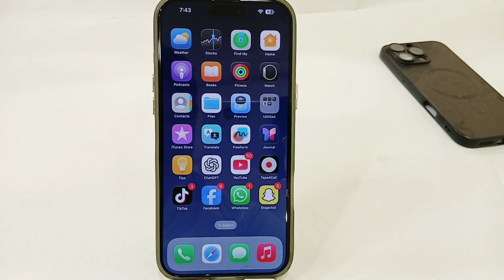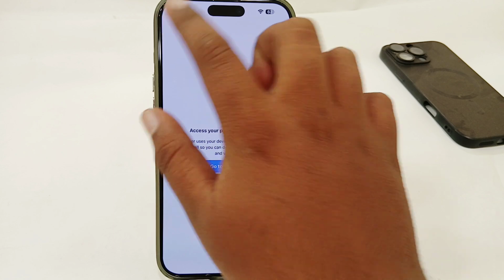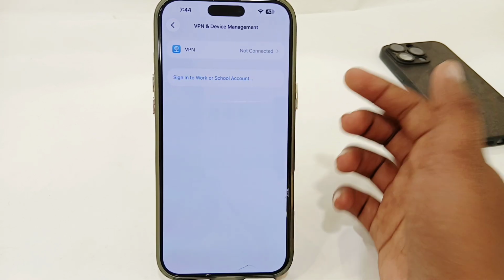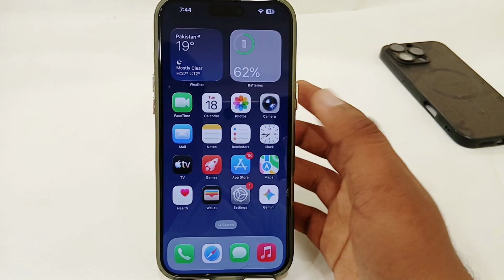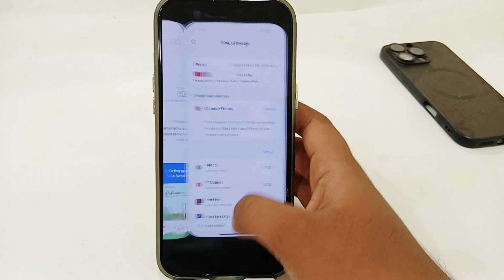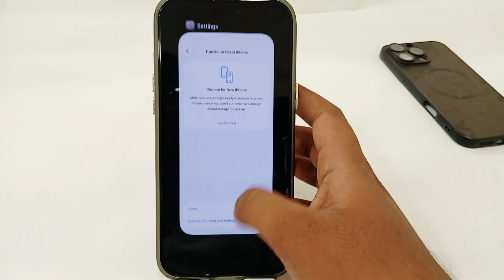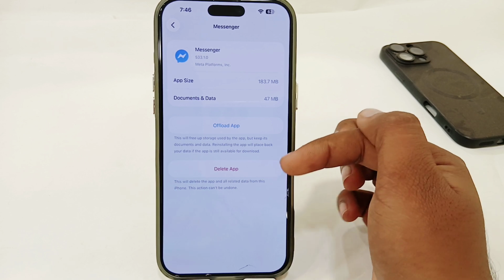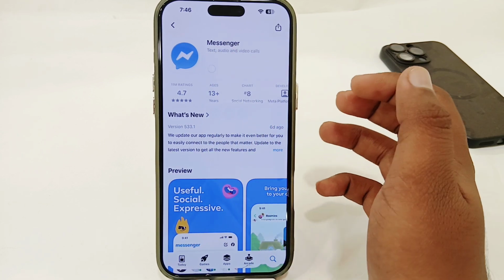How To Fix Messenger Emojis Not Showing on iPhone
Video Description
Are your Messenger emojis not showing on your iPhone? In this video, I’ll walk you through several easy methods to fix missing or invisible emojis in the Messenger app. Whether the problem is caused by outdated software, app glitches, or keyboard settings, this guide covers everything you need to get your emojis working again.
What you will learn:
• How to update Messenger and iOS
• How to reset the iPhone keyboard settings
• How to enable the Emoji keyboard
• How to clear Messenger cache and reinstall the app
• Additional tips if the issue keeps happening
Make sure to follow the steps carefully to get your emojis back quickly.

Want more titles or a longer description?